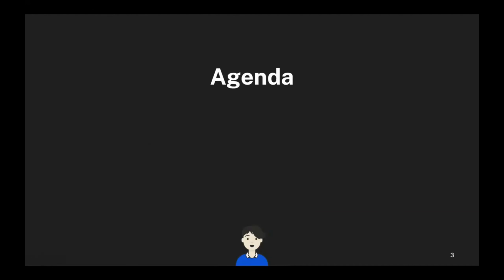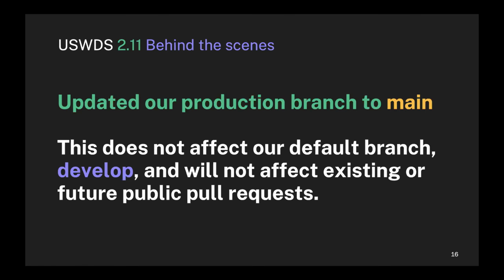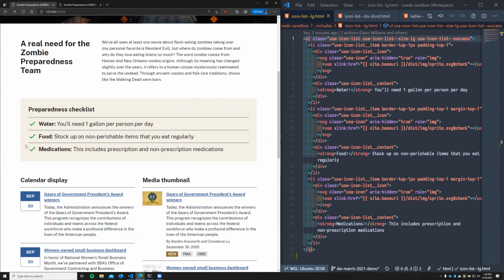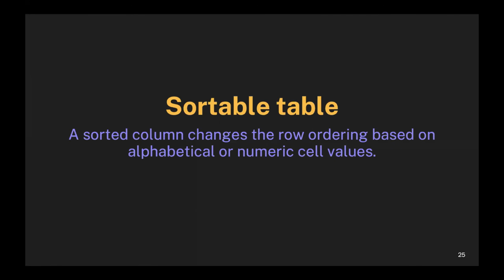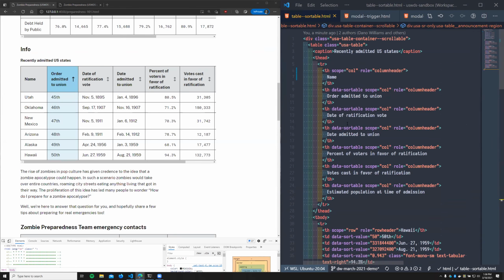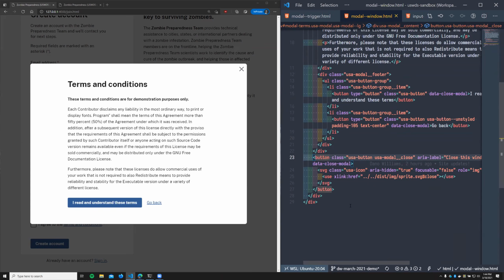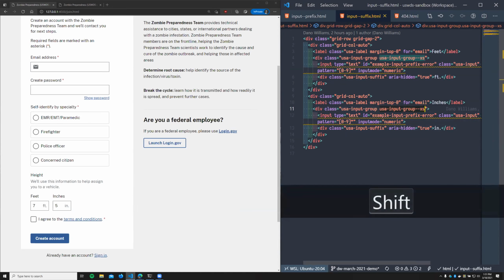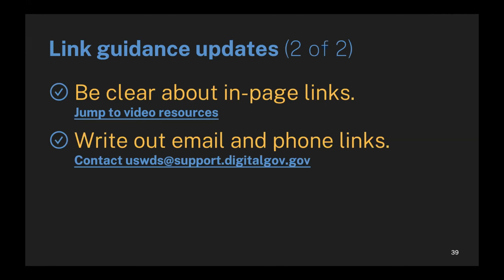USWDS Monthly Call: More Emergency Response Components (Mar 2021)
USWDS team members, Dan Williams and James Mejia, share their most recent release, USWDS 2.11.0, and review the latest bundle of components designed with emergency response in mind. Click SHOW MORE for details of the event.

00:00:00 Introduction

00:03:22 Site launches

00:05:01 Product updates: USWDS 2.11

00:12:25 New features and components

00:59:00 Q&A